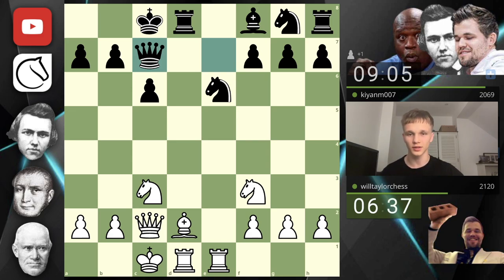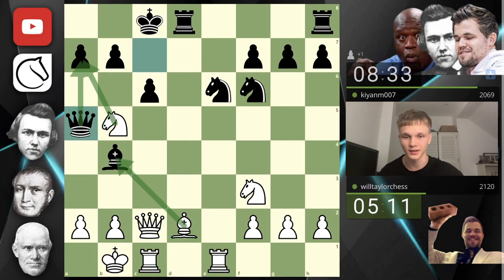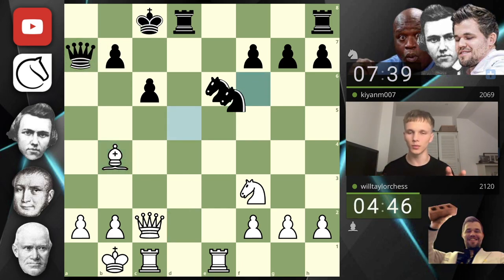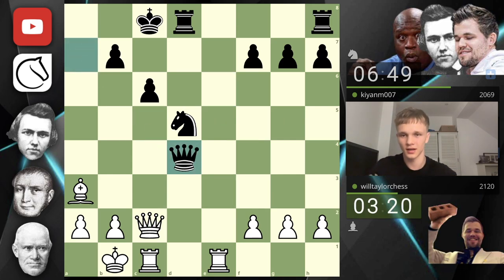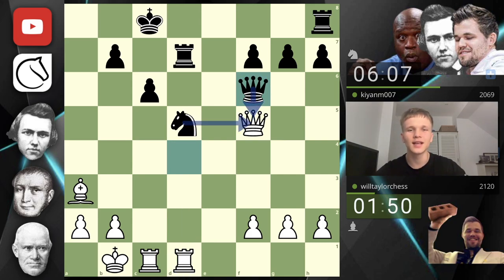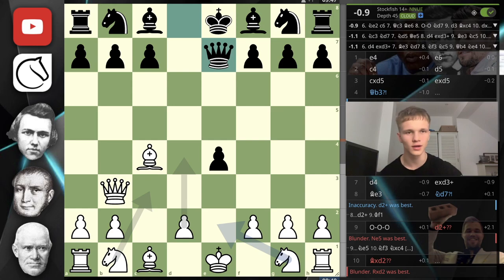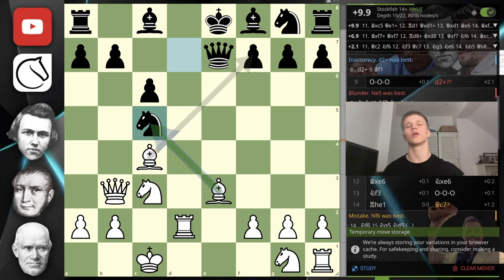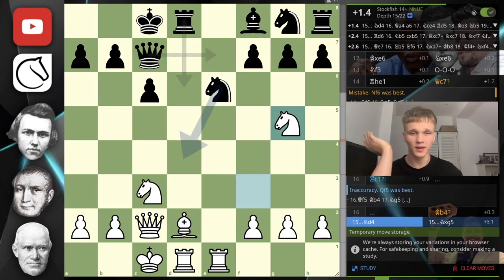The ORTHOSCHNAPP Gambit